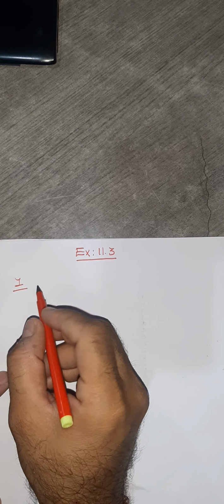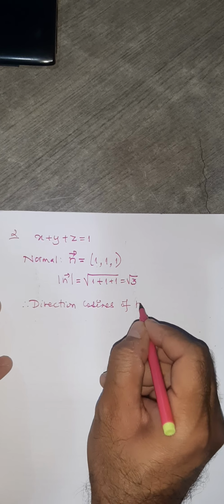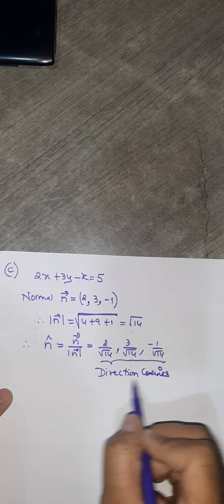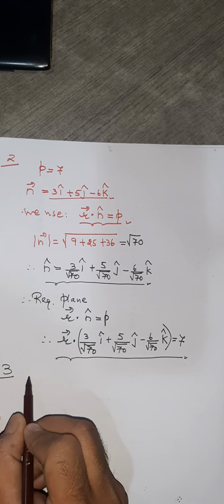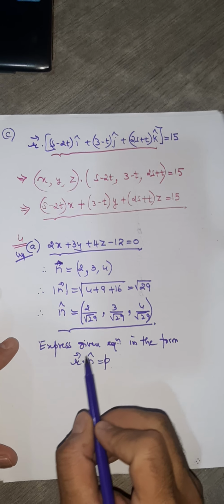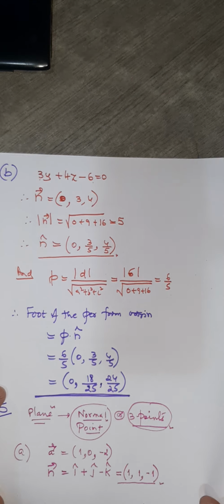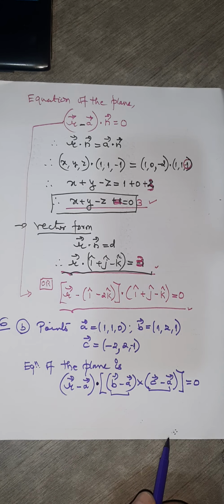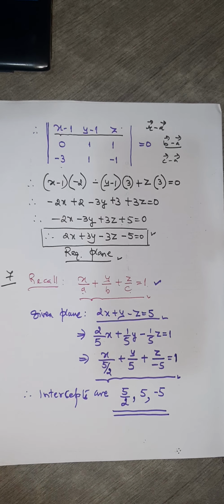Class 12 Maths Chapter 11 Three Dimensional Geometry